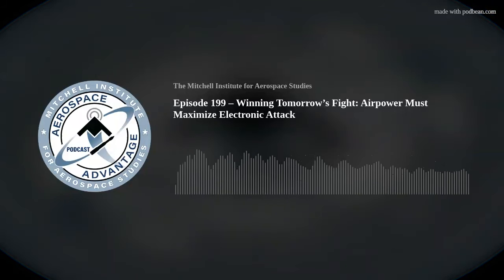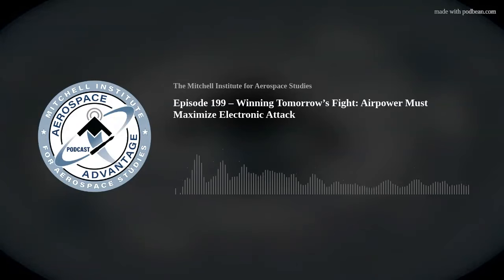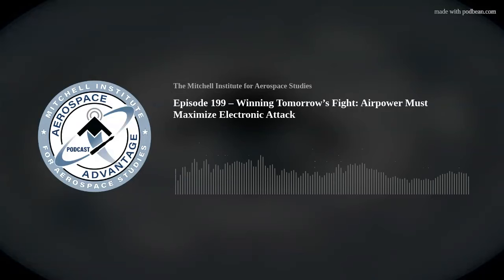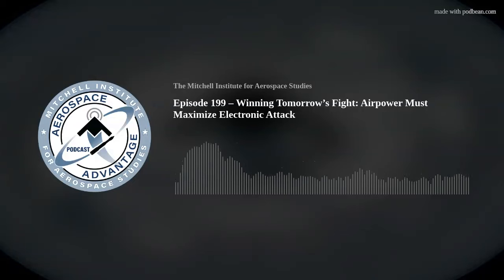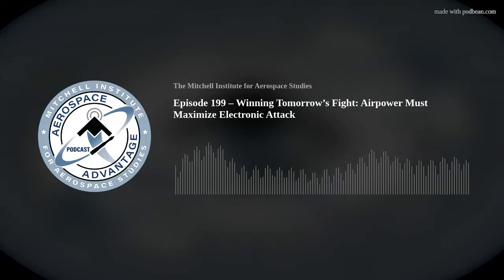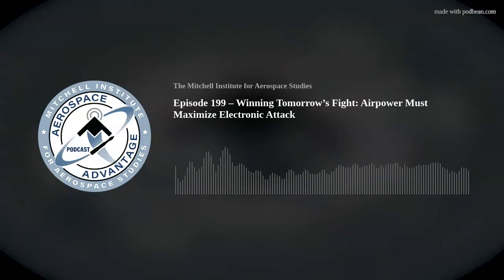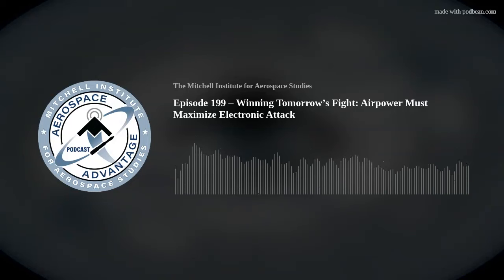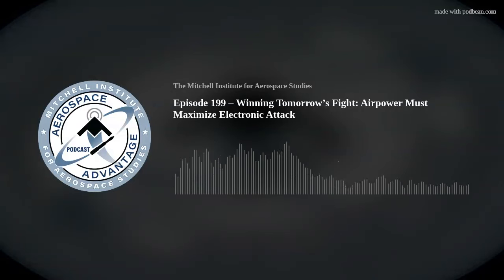Episode 199 – Winning Tomorrow’s Fight: Airpower Must Maximize Electronic Attack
Episode Summary:

In episode 199 of the Aerospace Advantage, Winning Tomorrow’s Fight: Airpower Must Maximize Electronic Attack, Heather “Lucky” Penney chats with long-time F-35 pilot and 188th Wing commander Col Jay Spohn, Josh Niedzwiecki of BAE, and 350th Spectrum Warfare Wing commander Col Larry Fenner Jr. about this key aspect of warfighting.
For too long, individuals regarded electronic attack as a bolt-on effect—an afterthought. Traditional forms of kinetic combat airpower—things like missiles and bombs— dominated capability development, integration, and execution efforts. However, given the nature of the modern threat environment, it is clear that electronic attack will be crucial for both projecting power and helping ensure the survival of the force. This requires a holistic approach to integrating electronic magnetic spectrum operations (EMSO) with traditional airpower assets like fighters and bombers
The F-35, as a 5th generation information-centric aircraft, stands uniquely situated in this realm. It was designed from day one to maximize EMSO functions. Its sensors, processing capability, ability to integrate offboard inputs, and ability to derive electronic attack effects from a number of onboard technologies that will help U.S pilots meet the challenges of tomorrow’s battlespace. But maximizing the potential designed in the F-35 demands approaching EMSO in a whole new way. We explore this topic with leaders who develop the technology, innovate on the warfighting edge, and execute the missions.

Credits:
Host: Heather “Lucky” Penney, Senior Resident Fellow, The Mitchell Institute for Aerospace Studies
Producer: Shane Thin
Executive Producer: Douglas Birkey
Guest: Col Larry Fenner Jr., Commander, 350th Spectrum Warfare Wing
Guest: Joshua Niedzwiecki, Vice President &amp; General Manager, Electronic Combat Solutions, BAE Systems
Guest: Col Jay "Evil" Spohn, Commander, 188th Wing